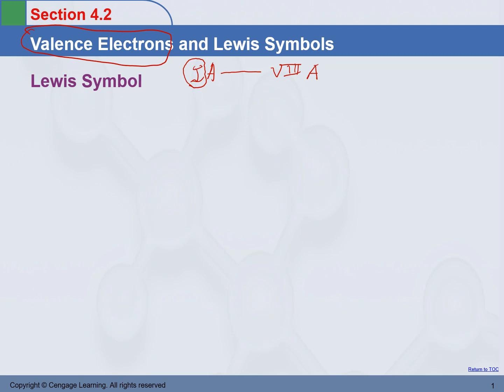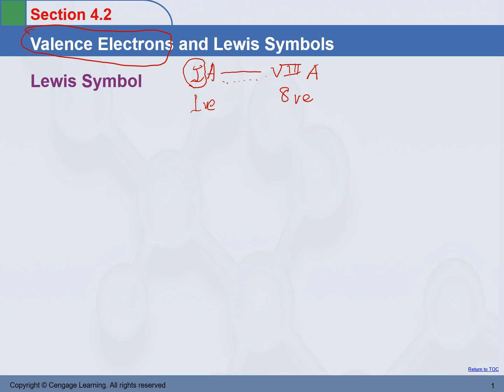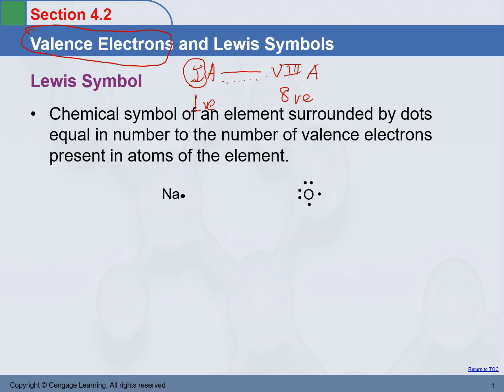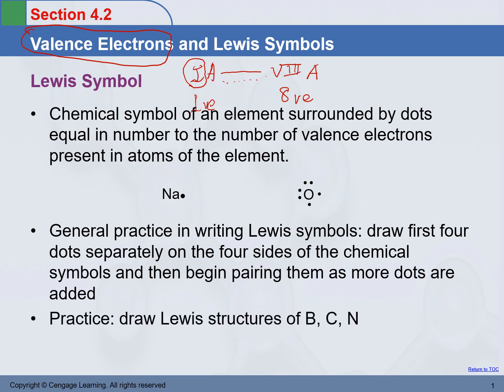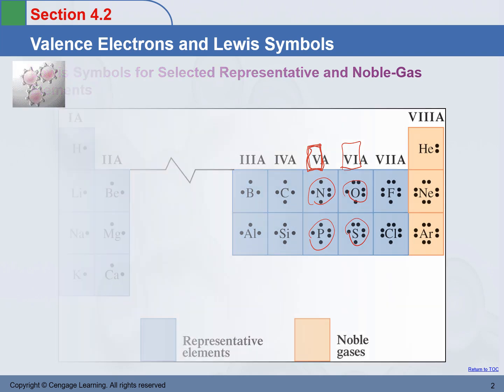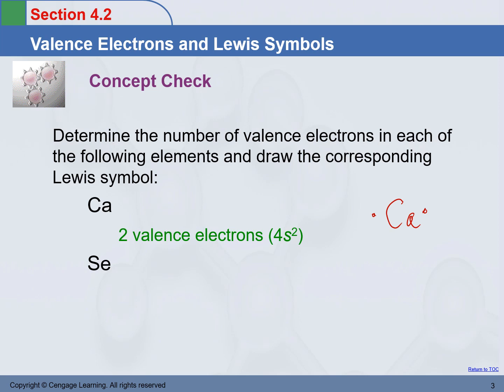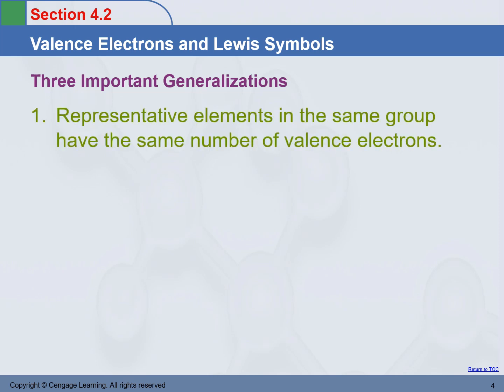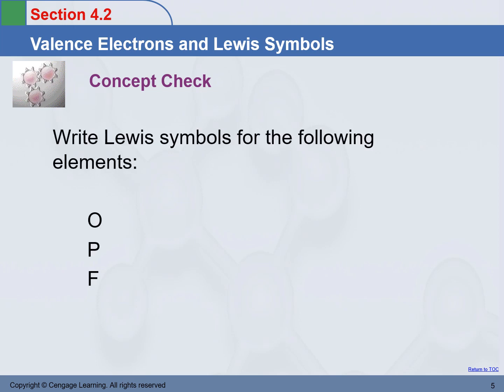CHEM 1050 chapter4 02 Lewis Symbols